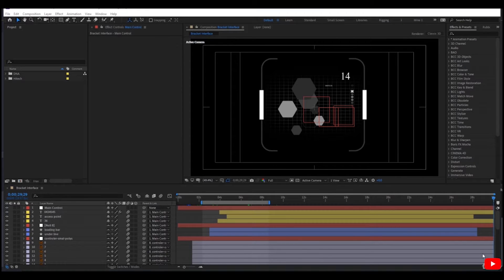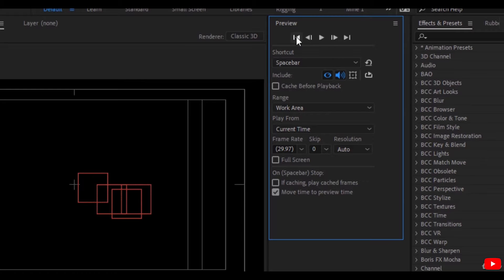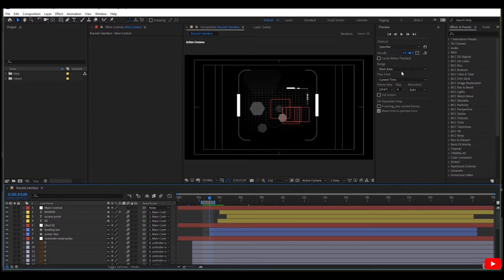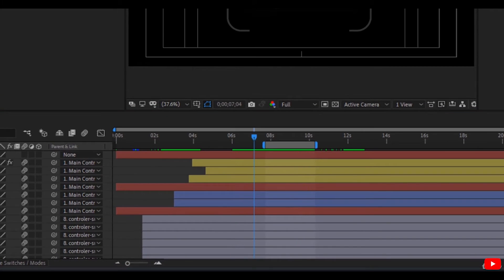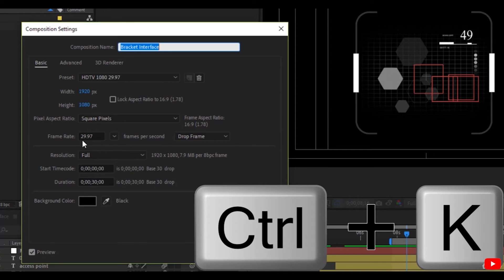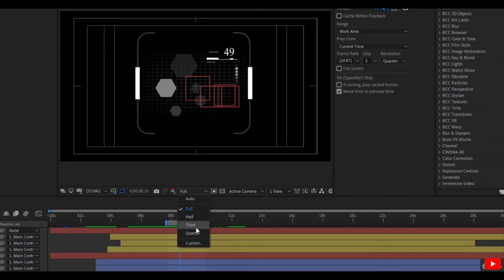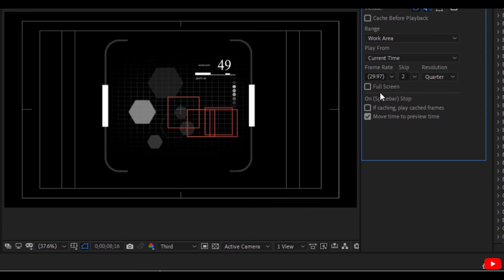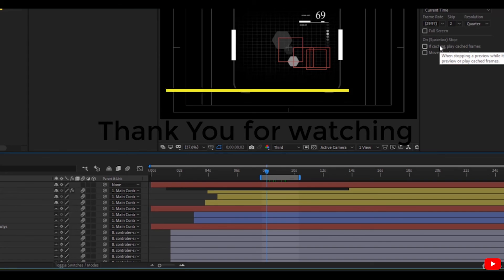Adobe After Effects Tutorial - Preview Panel (Part 32)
Requirements
It's suitable for both beginners and professionals
Description
Working with after effects can be very annoying, when you find yourself can't preview your work , have to wait a lot of time to see what you have done, in some cases you can't see because you work on heavy project while your processor , ram and graphic card is not high.

In this course you will master a lot of tricks that helps you to speed up your preview process 10x.

You will learn a lot of tricks that make you save a lot of time while working.

You will learn a lot of tricks that helps to have less rener time.

At the end of this course you will solve a lot of problems that face all who work with after effects.

You will learn a lot of tricks and secret techniques that professional motion graphic designer use.

Who this course is for:
Anyone who wants to work fast in after effects
Anyone who face problems in the process of previewing
Anyone who has a slow computer and suffer while working in after effects.
Anyone whose computer takes a lot of time rendering
Anyone who wants to learn the secrets that saves his time and makes his workflow faster

YOSHI

Tools:
Adobe After Effects
Laptop

"KNOWLEDGE IS FREE" - YOSHI
PS: ALL TUTORIAL VIDEO ARE NOT MINE